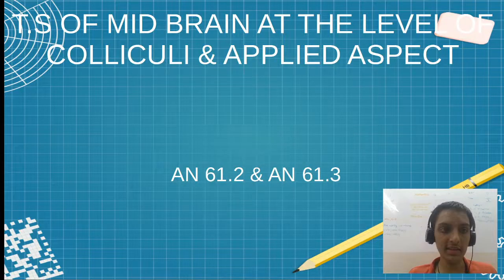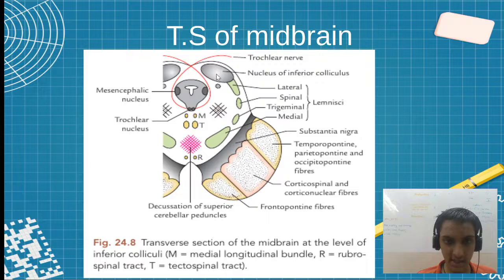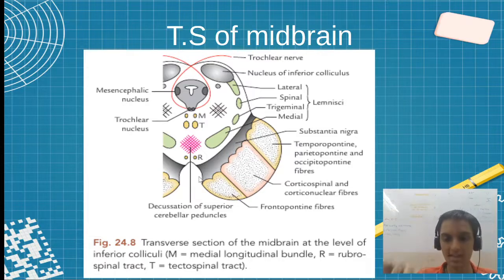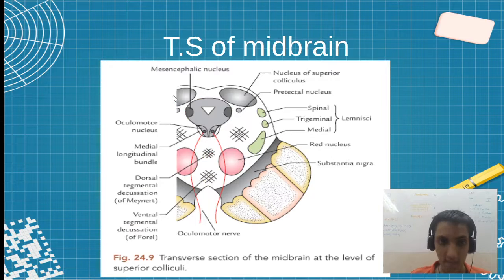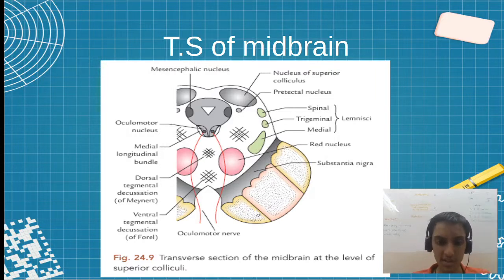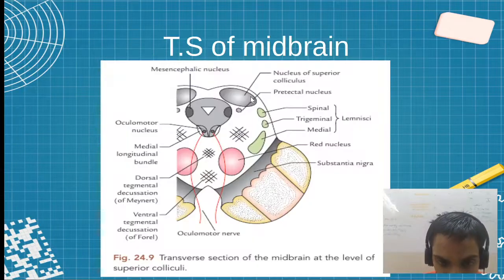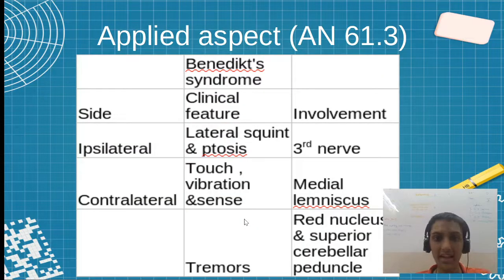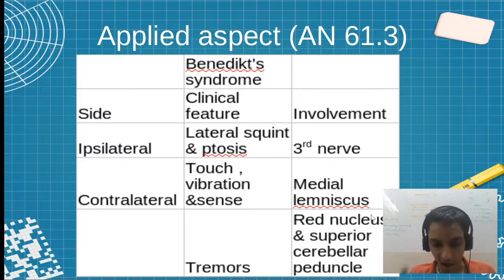MBBS AN61.2 AN61.3 TS of Mid Brain at the level of Colliculi & Applied Aspect | Sudharshan PB